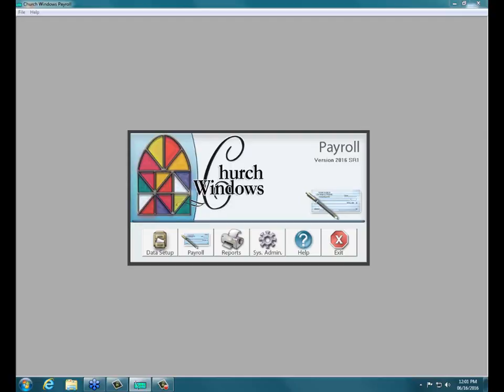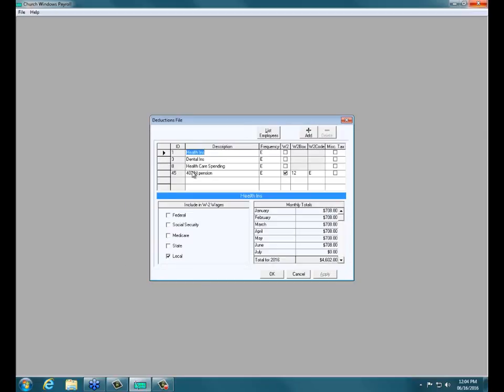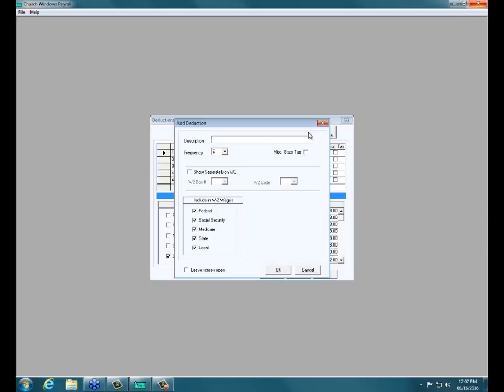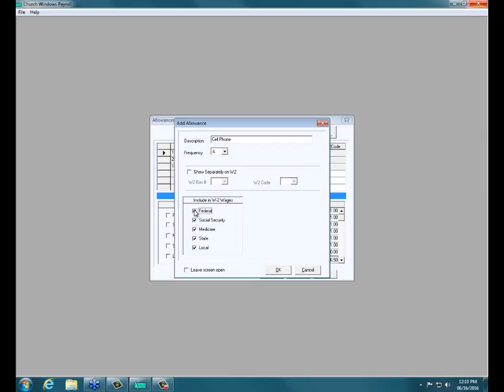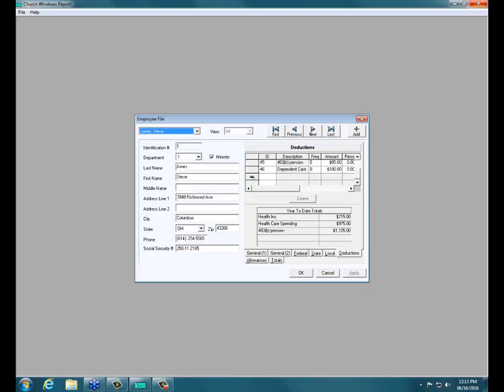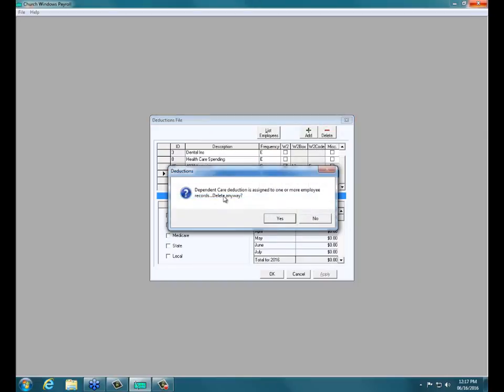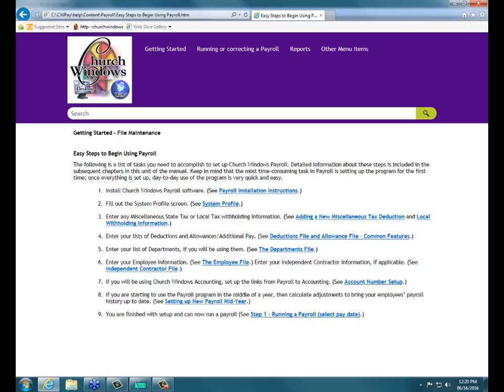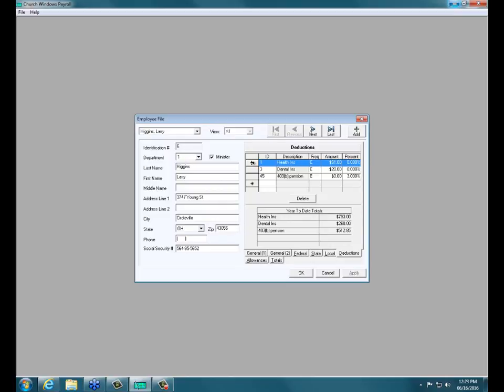Church Windows - Payroll 2016: Deductions and Allowances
In this Church Windows "How do I Start" video, you will see how to add a new allowance or deduction in Payroll and then add it to a new or existing employee. Presented on 6/16/2016